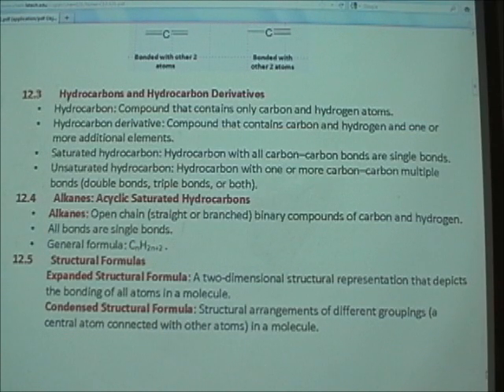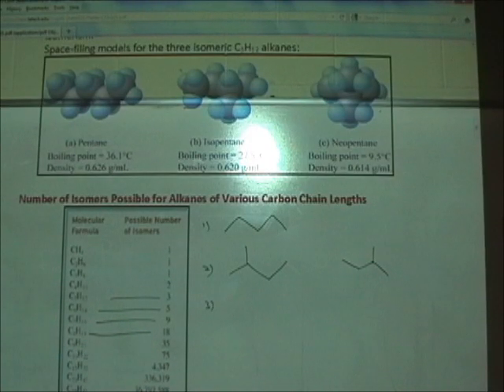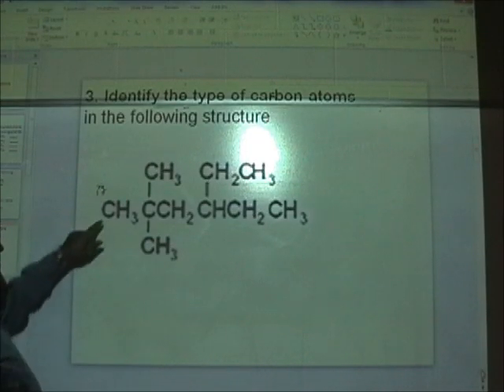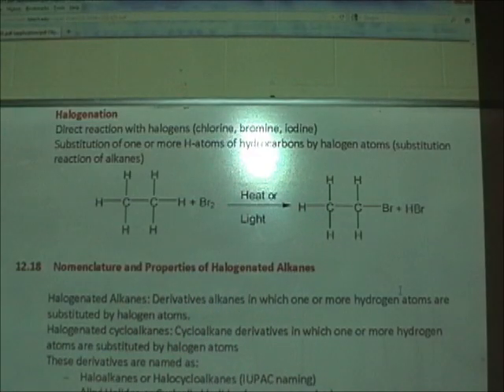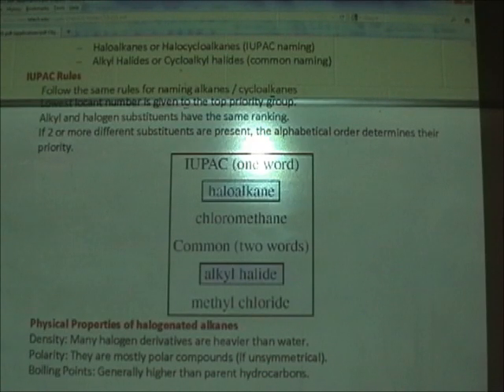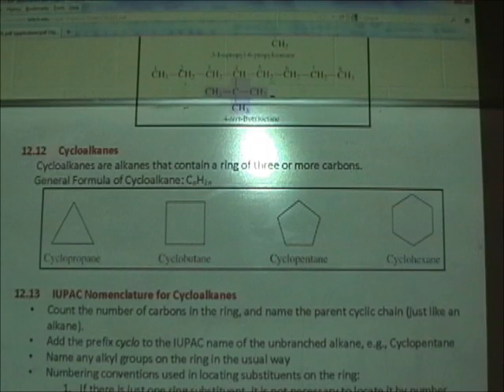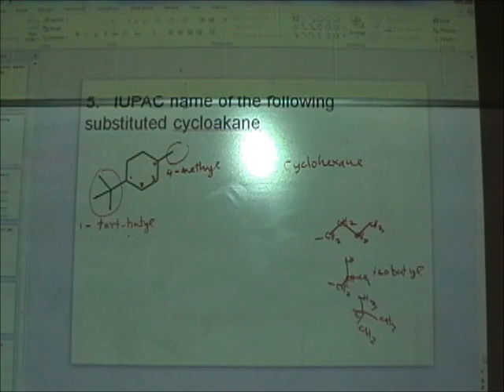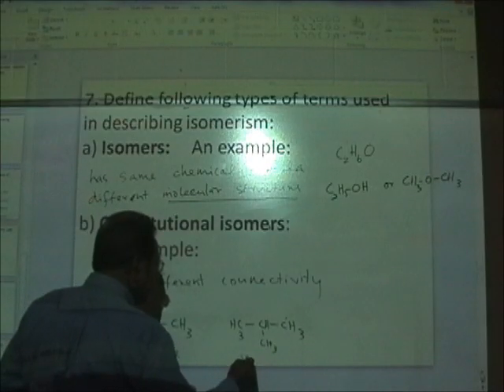CHEM-121-Organic & Biochemistry-Chapter 12-3rd-day-class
Organic & Biochemistry-Chapter 12-3rd-day-class